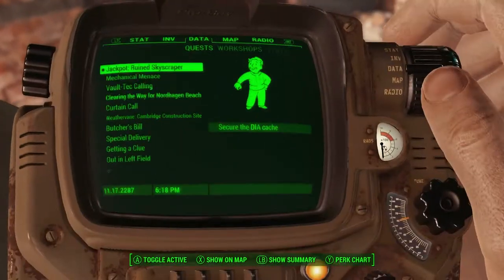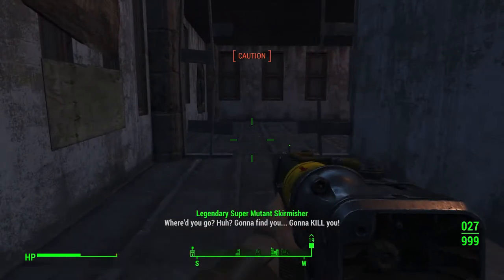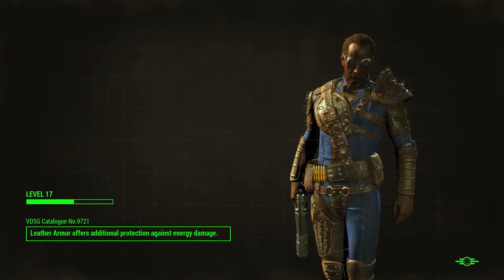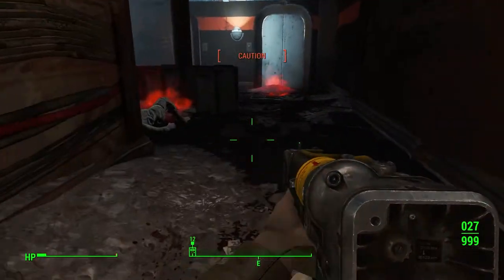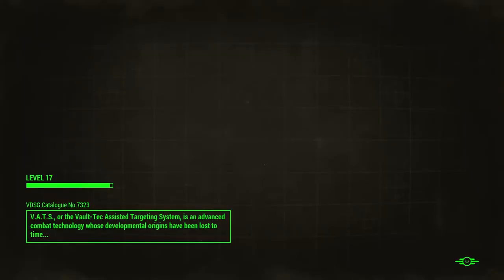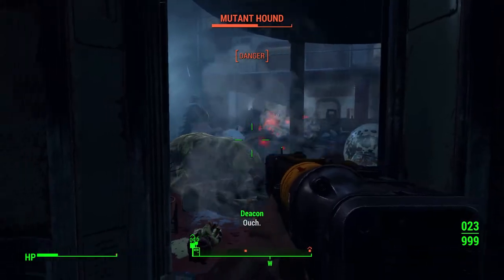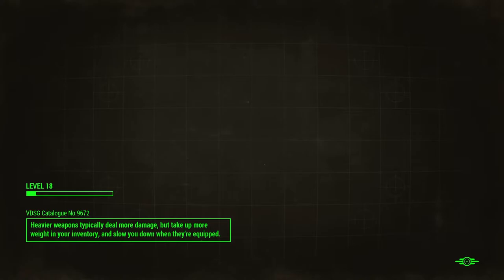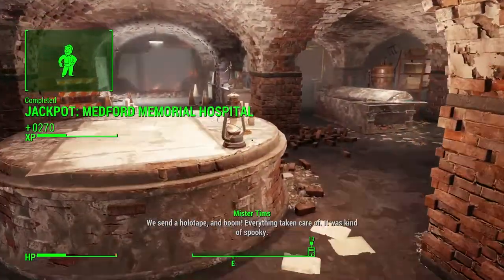FINISHING JACKPOT! | Fallout 4 Lets Play (Part 14)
In this video, we will be finishing the Railroad side missions called Jackpot.